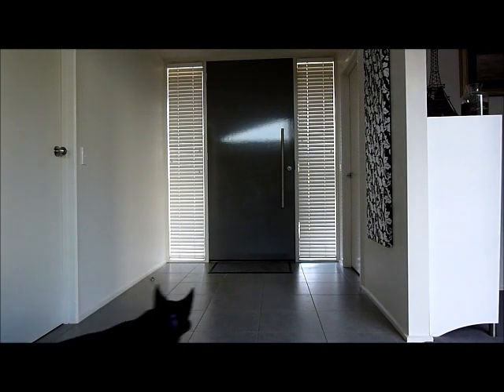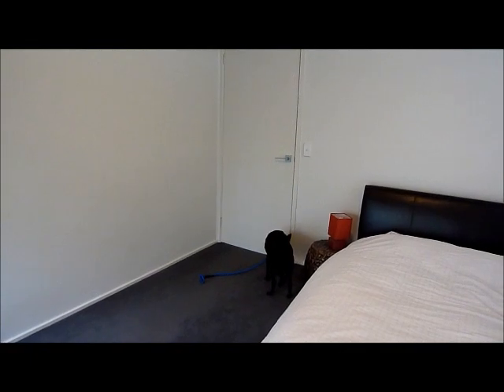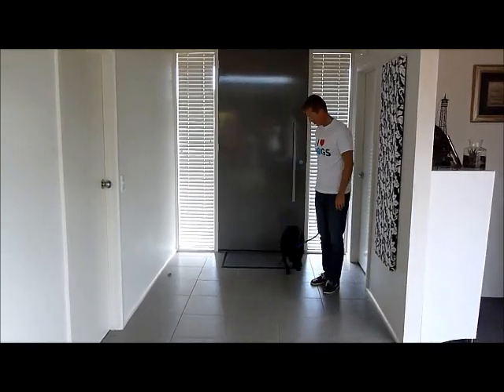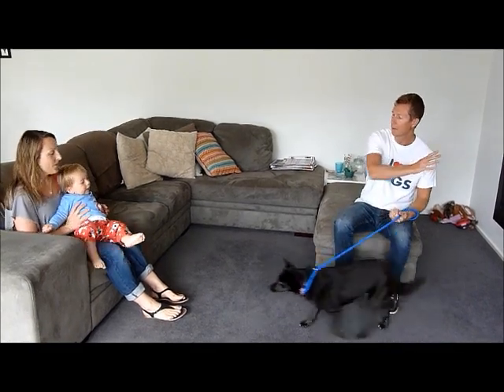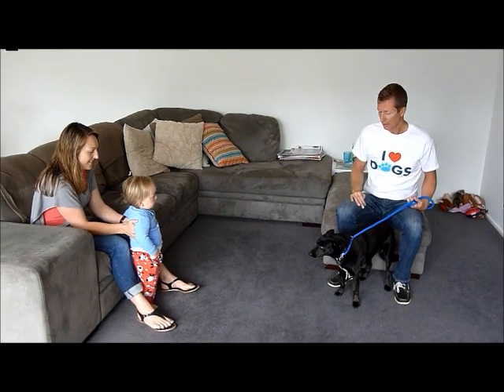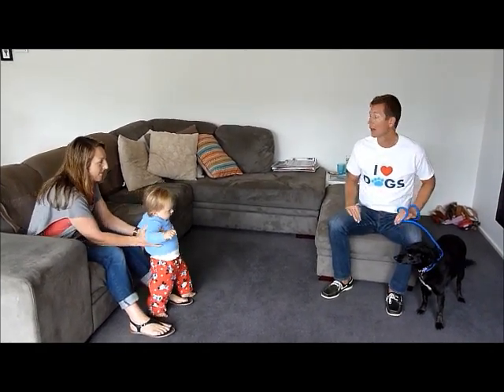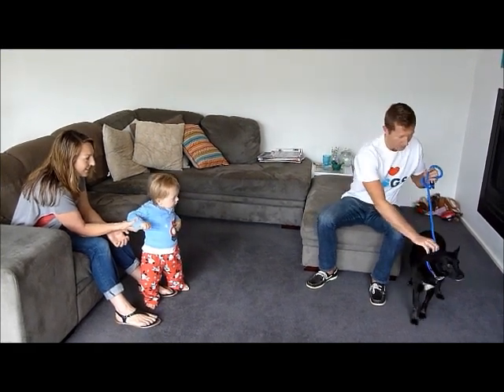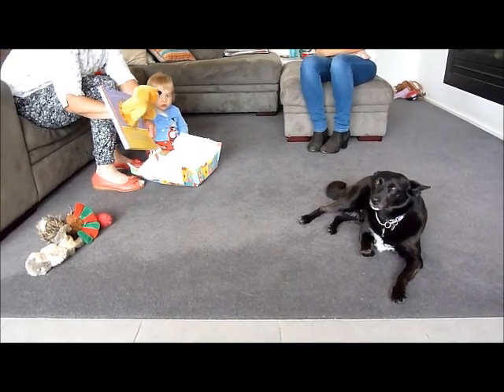Dogs & Visitors - how to stay calm and in control.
Tony Knight Dog Listener show you how to stay in control of the situation when visitors call and your dog reacts.

This works for all visitors (and dogs) and is especially useful when visitors bring babies as you will see in the clip.

To learn all about how your dog thinks (and how to solve all kinds of problems easily, simply and kindly) get your copy of the "Think Like A Dog" eBook today

Need more help? and ask me a question.